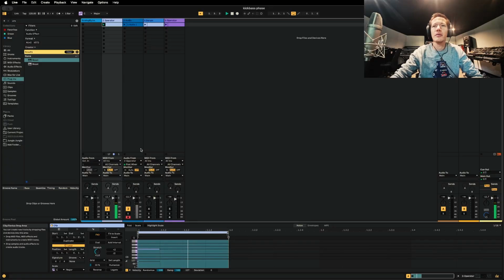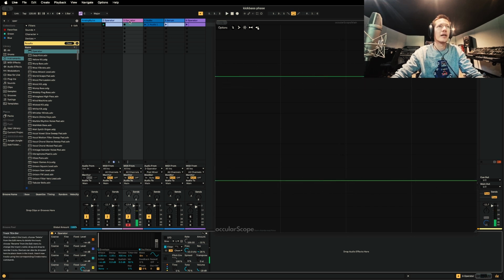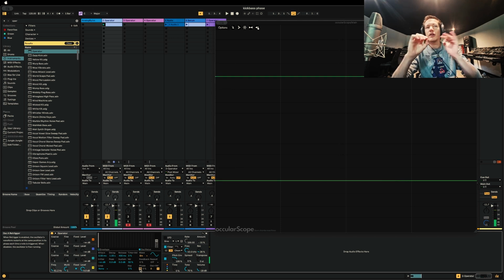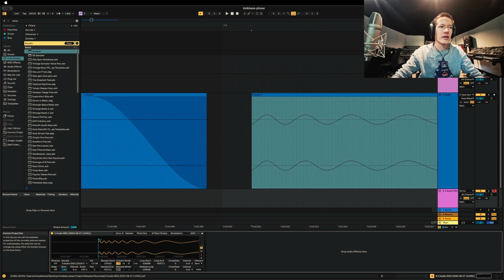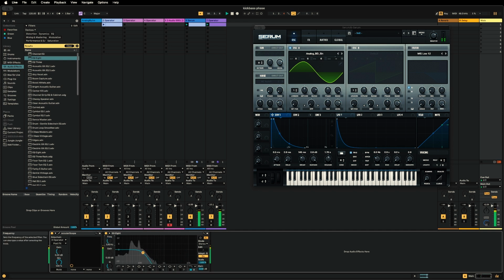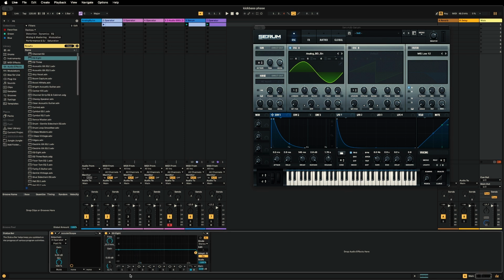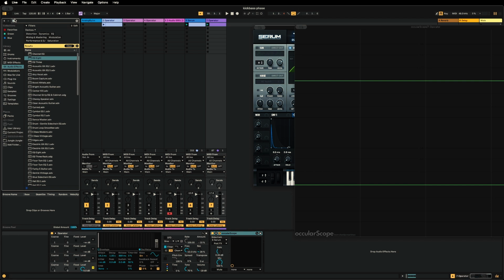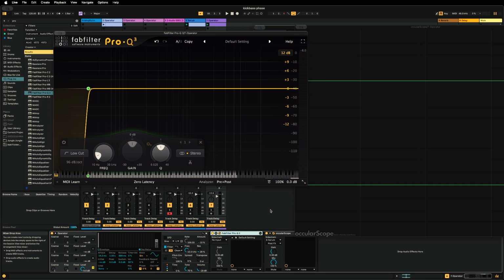Tuning kicks ot not?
Explaining when and why you should or shouldn't tune your kicks.
Taking about phase relationship, analog vs digital or sample based sounds